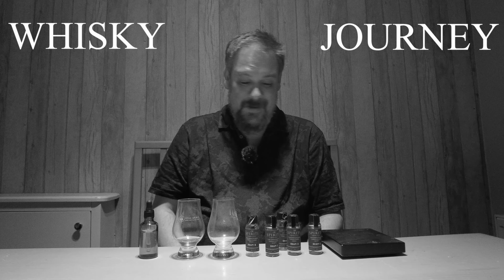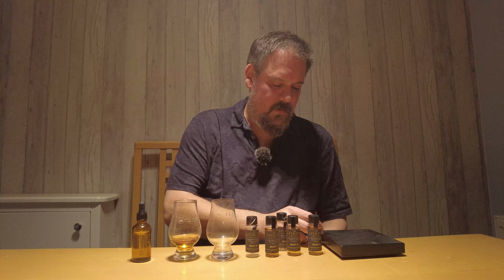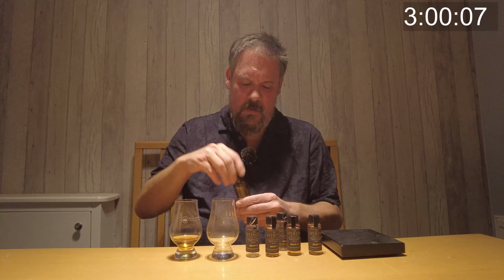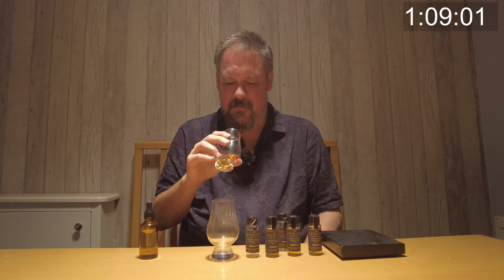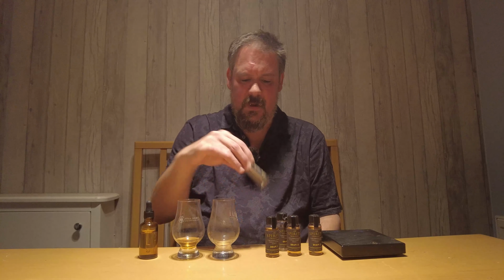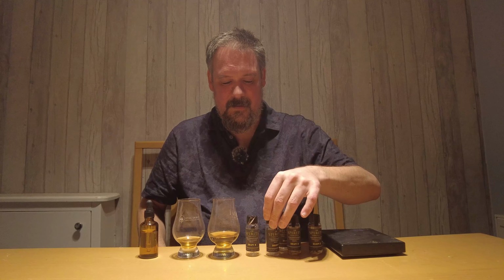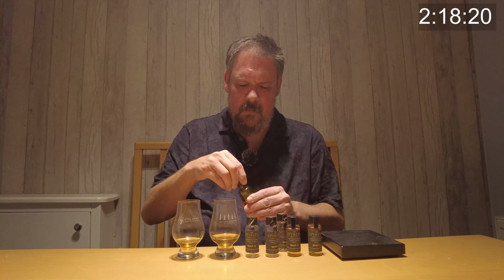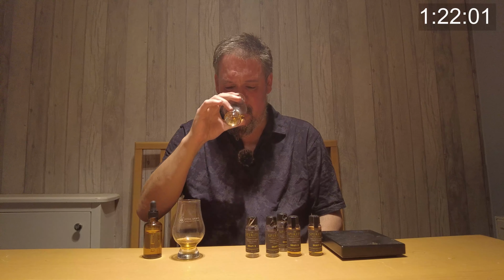Blind Cask Strength Whisky Tasting | Season 1 - Mystery Dram B & Mystery Dram C | Stumped!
This is the second part of my blind cask strength whisky tasting (season 1) and I found this extremely challenging. I have no real confidence in my choices of what Mystery Dram B & C are and probably completely wrong in my assessment.

Still found this to be very entertaining and stress inducing - a really interesting experiment for me, even if I am completely wrong. I have 2 more drams to try out (hopefully tomorrow) and then I will finally get to look at the results to see if I managed to get any right. Hope you enjoy the video guys, even though it's slightly longer than usual :)